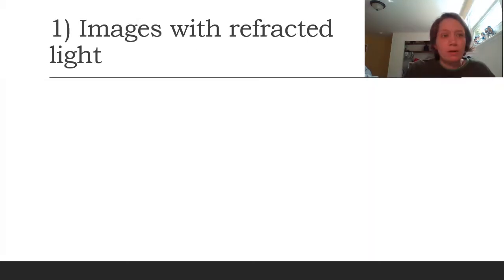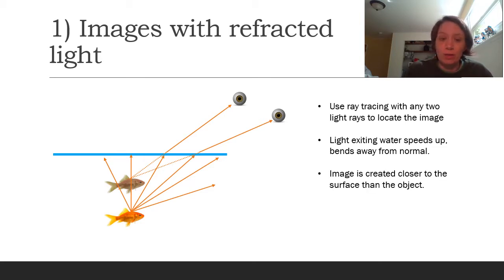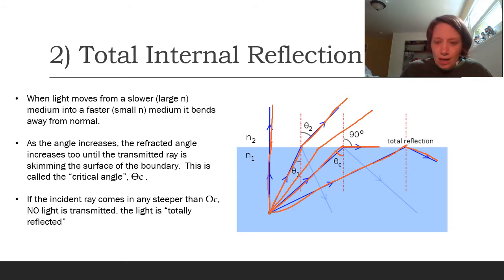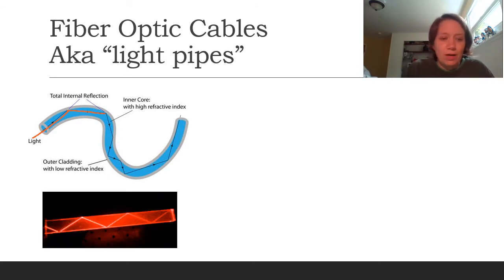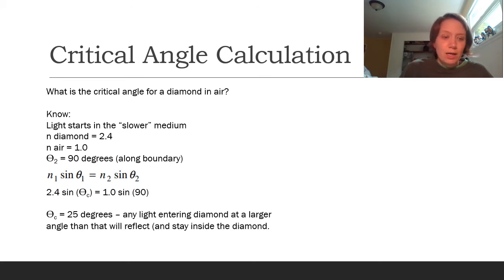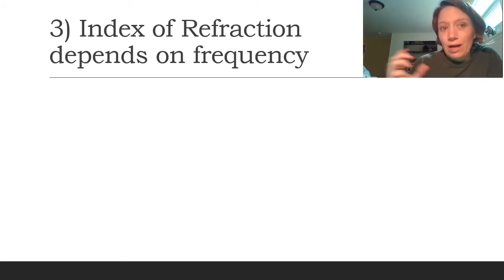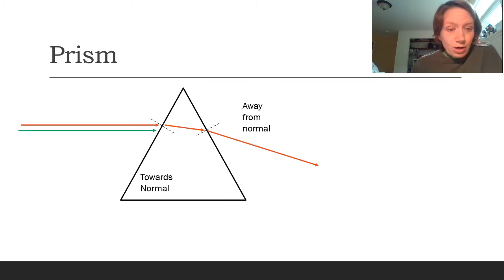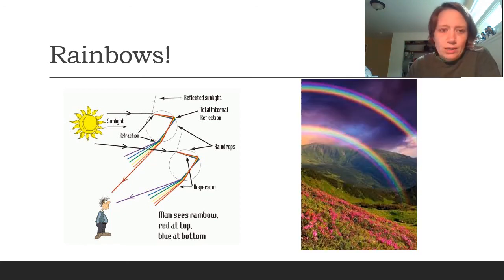Optics Lecture 4 1 Refraction Applications